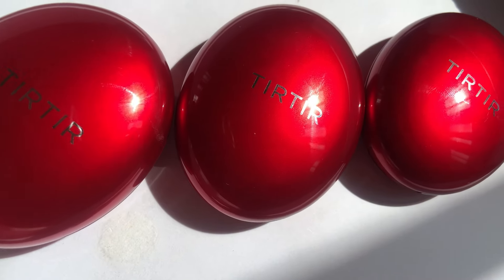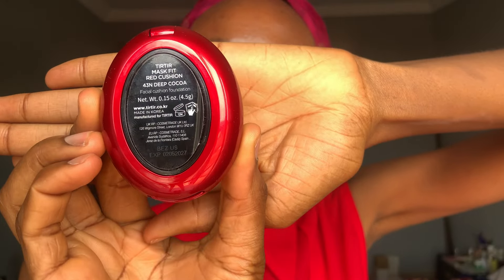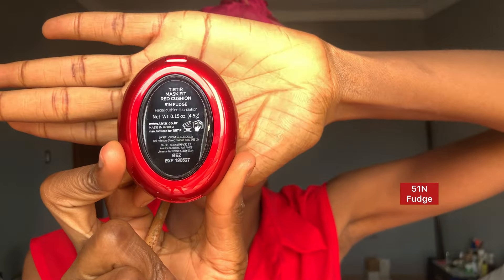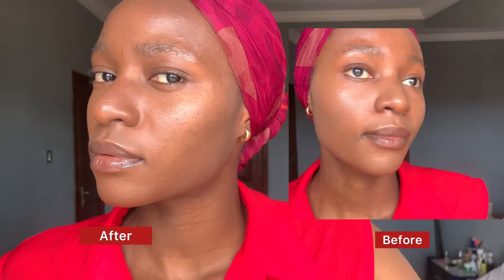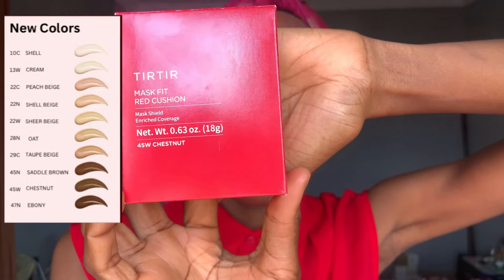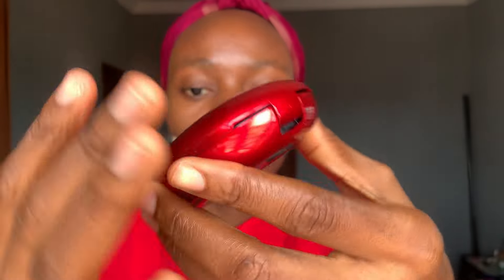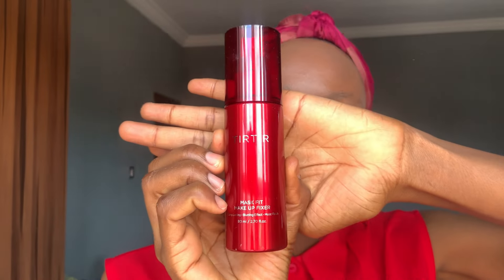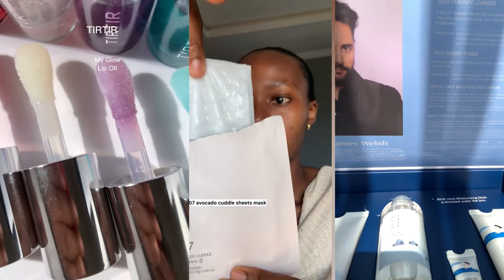TIRTIR Red Cushion Foundation on Dark Skin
Where to shop: [TIRTIR] *mini* Mask Fit Red Cushion (40 colors)

[TIRTIR] Mask Fit Red Cushion (40 colors)

I think I might have found my shade from the newly added 10 SHADES

I use 45W CHESTNUT

What do you think about the COVERAGE?

stylekorean TIRTIR tirtircushion stylekorean1dollardeal kbeauty koreanskincare cushion foundation